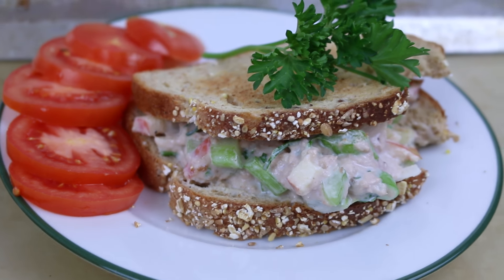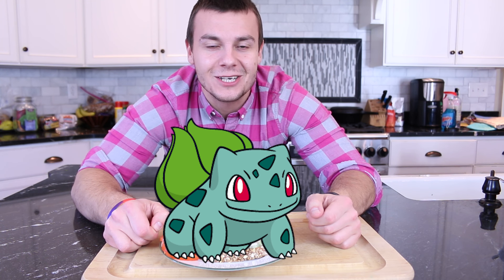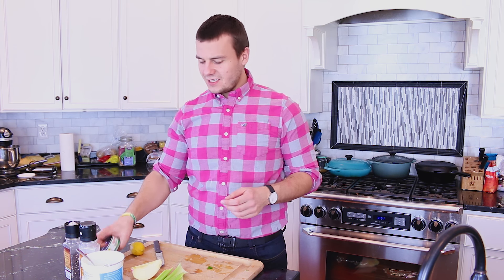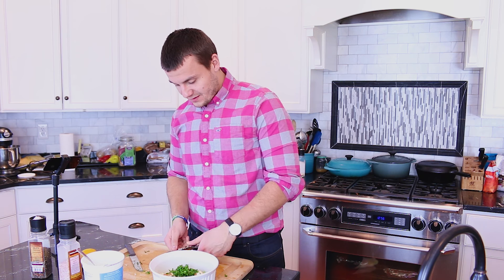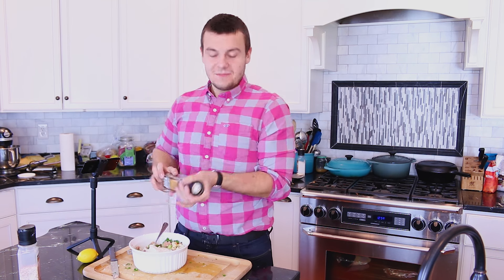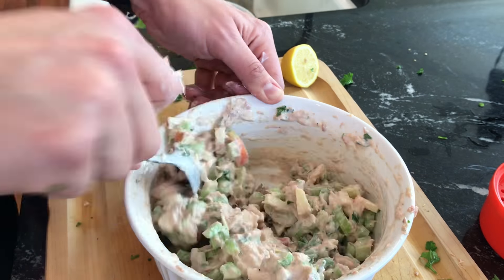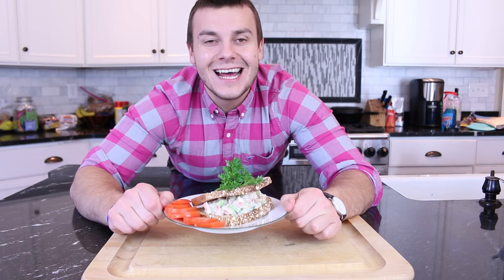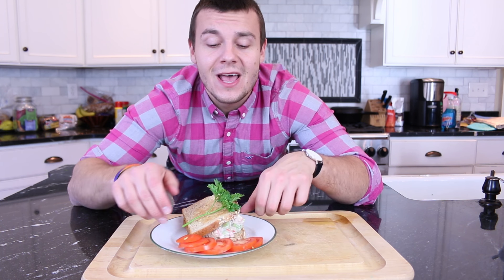HEALTHY SALAD RECIPE: Greek Yogurt Tuna Salad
STAR WARS DEATH STAR TIMER

My gear -
My camera
iPhone TRIPOD
My Microphone
My second camera/phone
Mixer I usually use
Favorite crock pot

Socialmedia:

Instagram.com/therealhorych